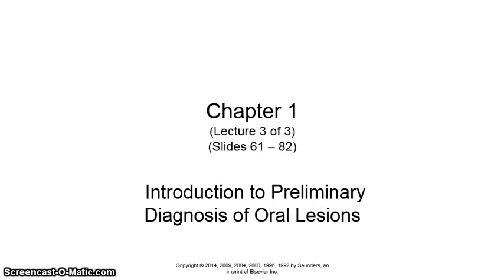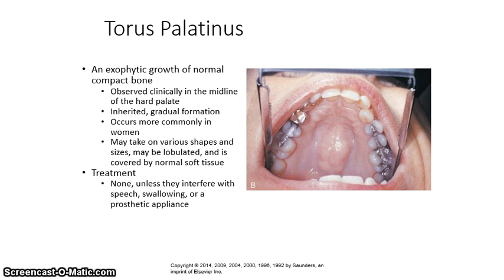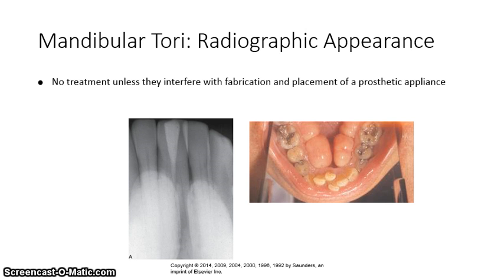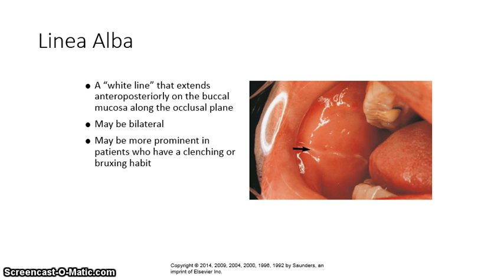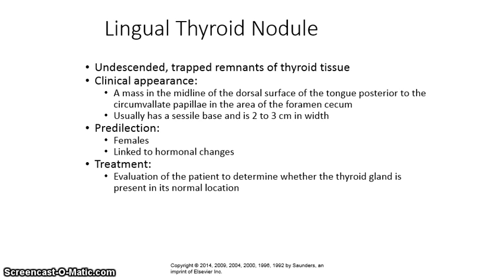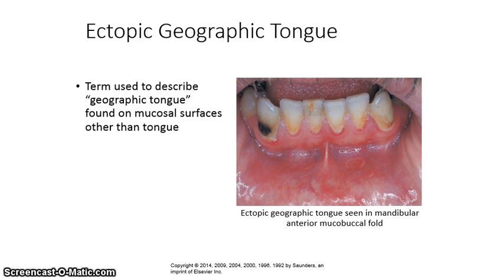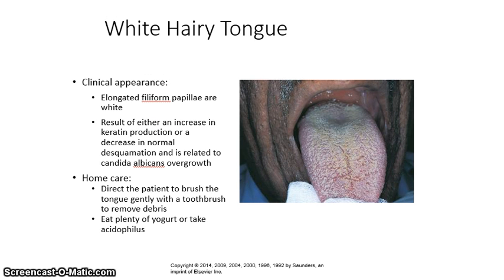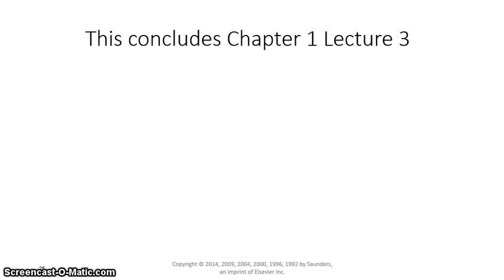Introduction to Preliminary Diagnosis of Oral Lesions - Oral Pathology Chapter 1 Lecture 3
Oral Pathology Chapter 1 Lecture 3